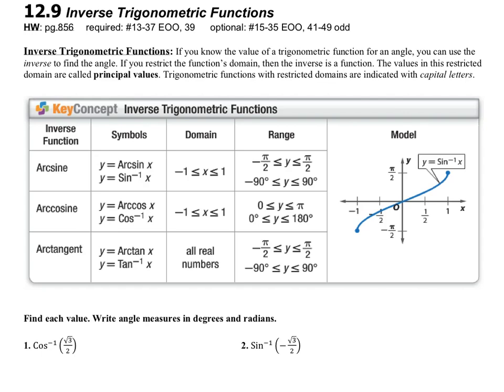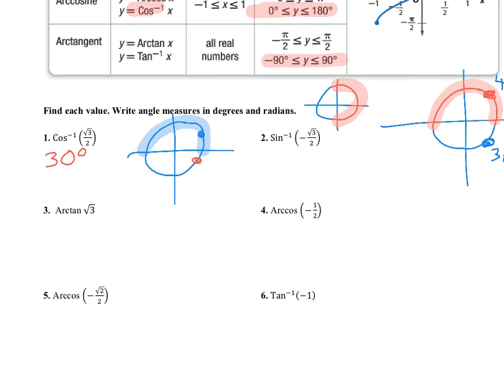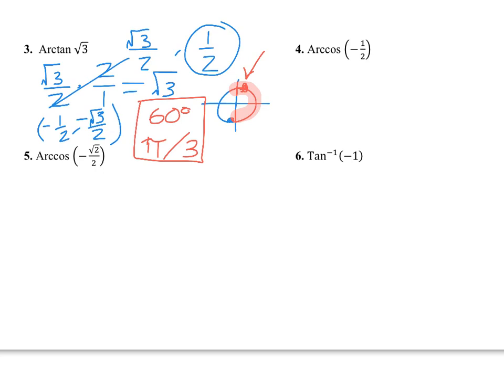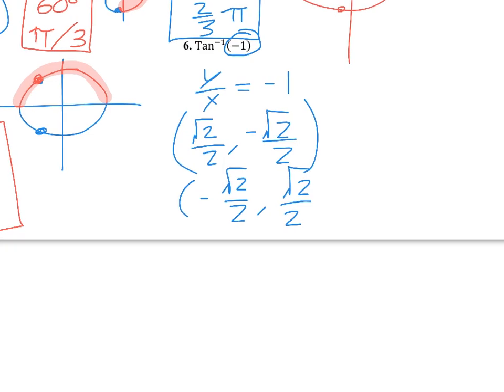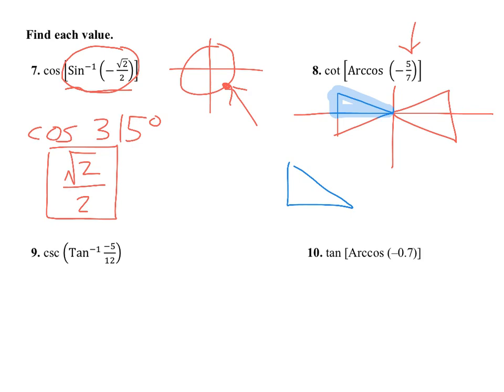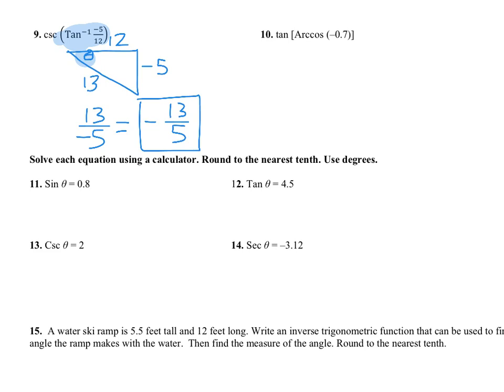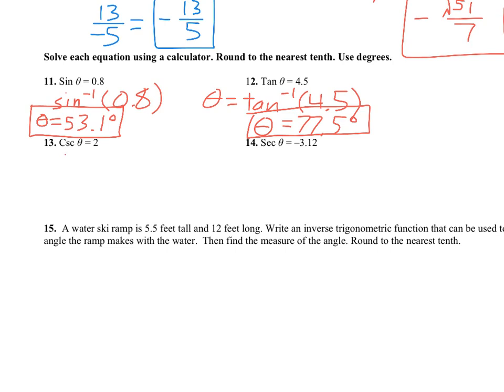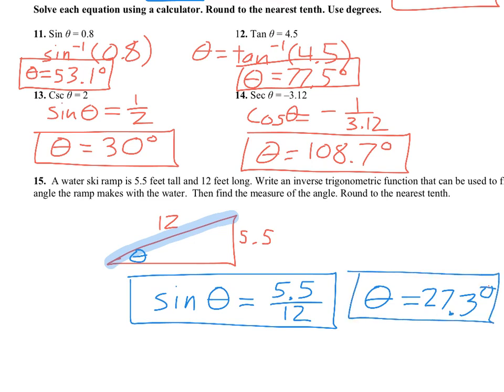12.9 Video (Honors Algebra 2)